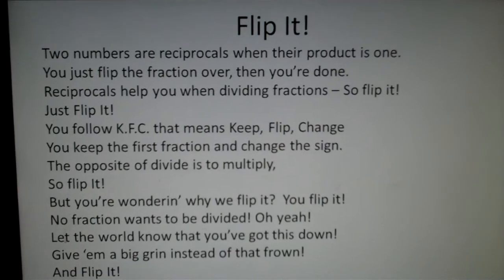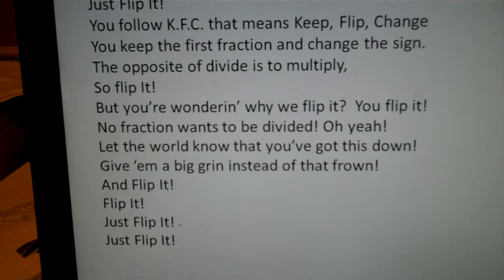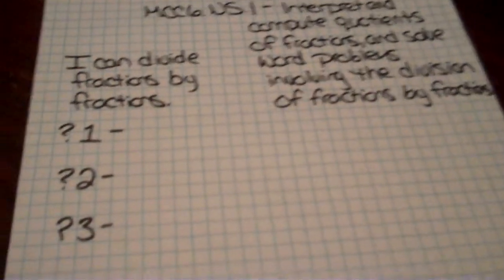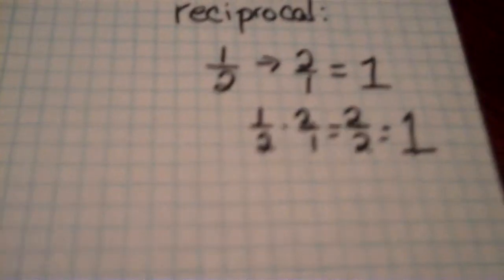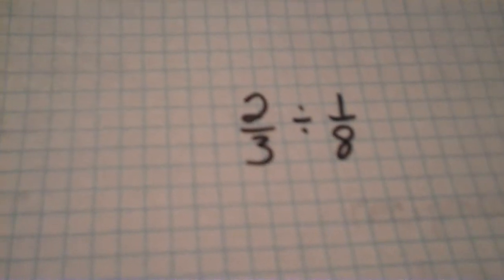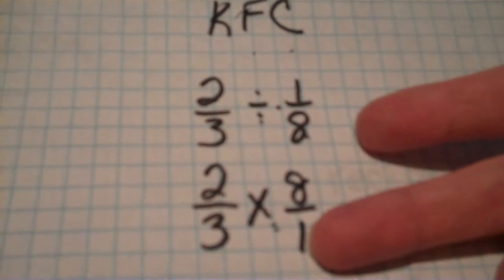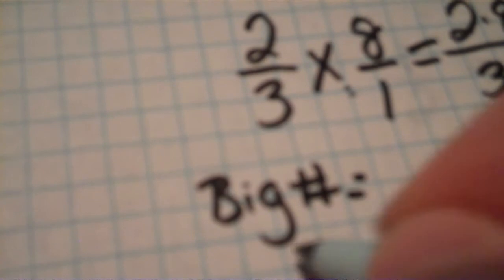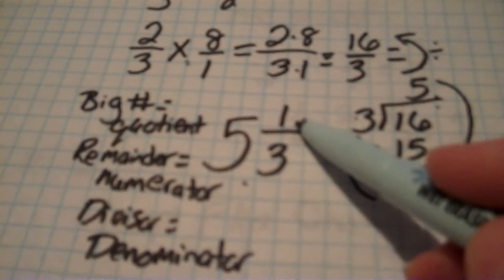Dividing Fractions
Ms. Wilder sings Just Flip It to help you remember how to divide with fractions!